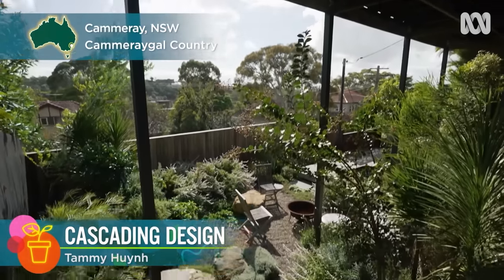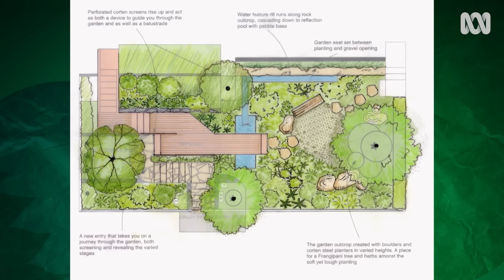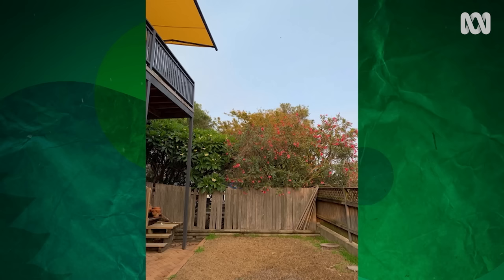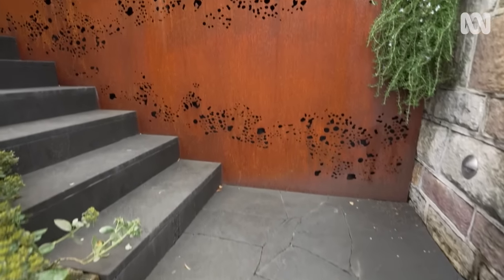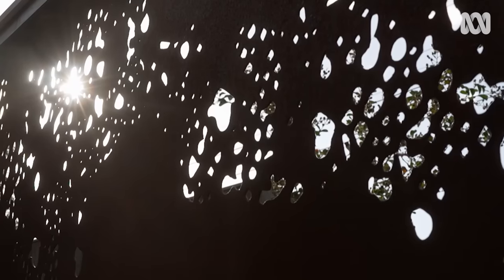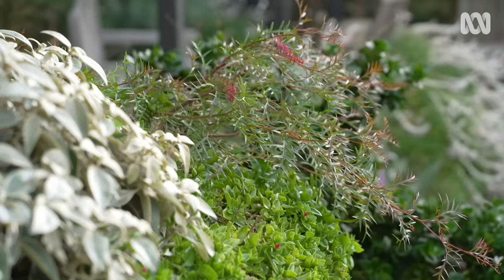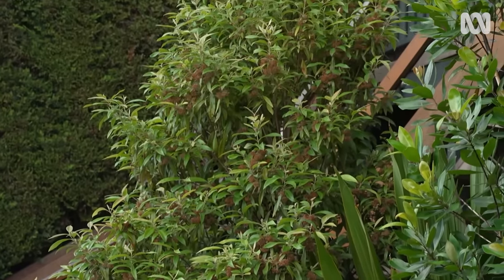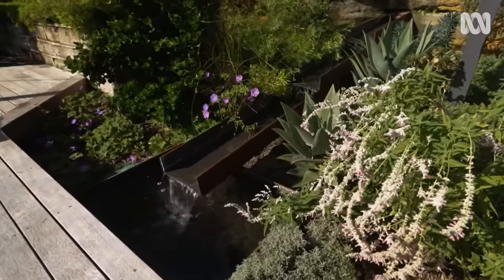How creative solutions allowed this steep garden to function | Garden Design | Gardening Australia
Tammy visits a steep garden where the designers’ inspiring solutions will really make you stop and think.

Designers:  Barbara Landsberg & Cherith Piper, Landsberg Garden Design
Location:  Cammeraygal Country in Cammeray, NSW
Climate Zone:  Warm temperate
Garden established:  2021
Style:  Modern Australian

Key Features:  A steep sandstone site split into tranquil spaces and linked by a boardwalk-style path in the centre, with a water feature connecting the levels.

The plants were carefully chosen to suit its many microclimates, from full sun to full shade and everything in between.

The whole space is only the size of two double garages.

The brief to the designers started as repairing the concrete stairs that ran up one side of the garden, so the initial goal was improving the journey from the street to the house, with some garden design along the way.

The owners were interested in native plants so liked Barbara and Cherith’s idea of bringing nature in and using water. The decking over the water feature is now a lovely tranquil space for the owner to practise yoga.

There is very little soil depth over the garage roof and load restrictions, so these restraints posed a challenge, but many heat-loving plants have shallow roots.

Now a “desolate lawn” has been replaced by a riot of plants tumbling down the slope, and a place for citrus and herbs. Even the shady void under the front deck has been planted out with large-leafed rainforest-style hardy plants. There are big, bold plants and lots of repetition of plants that do well. Despite the limits, there are several small trees to provide scale and to raise the garden to the terrace above.

Corten steel screens provide a dramatic entrance and separate spaces; the screens are etched with a watery pattern that echoes the cascade garden, breaks up the blocks, and allows light to spill through.